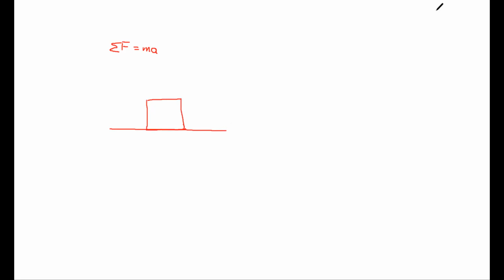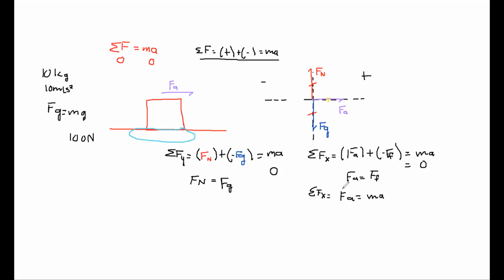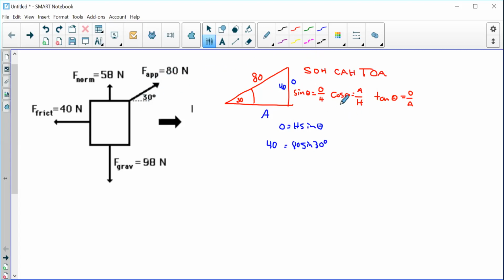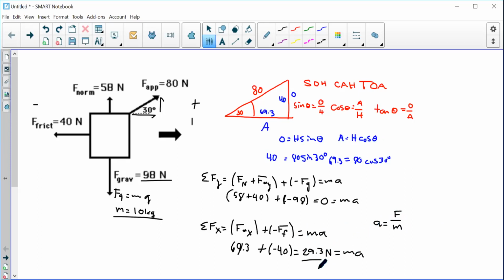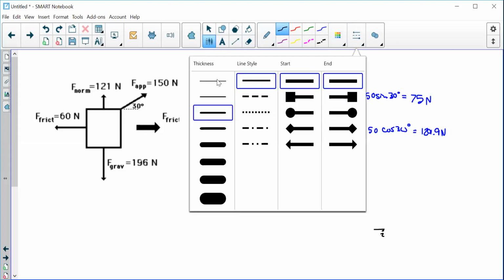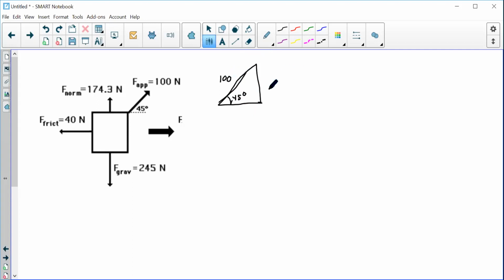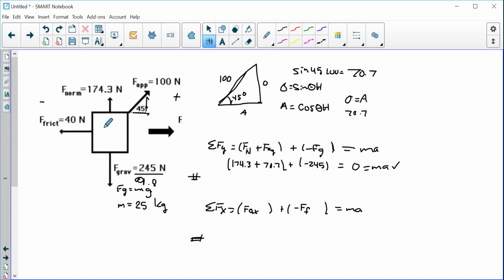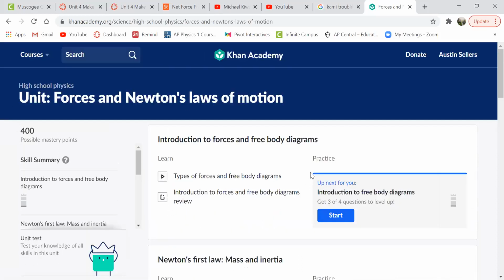Net Force Review Lecture